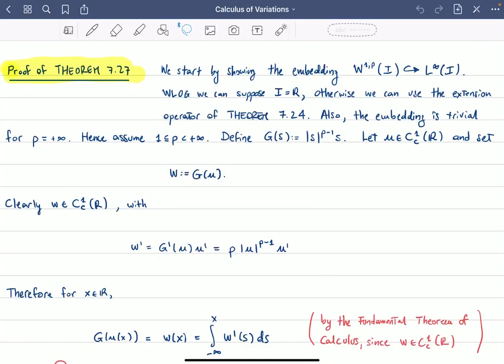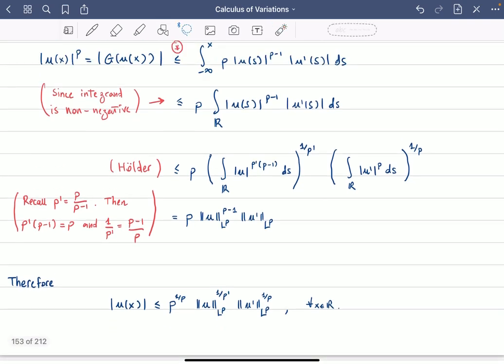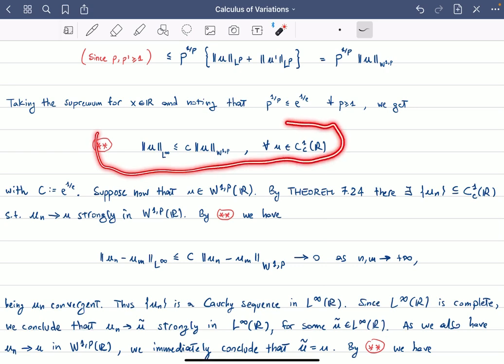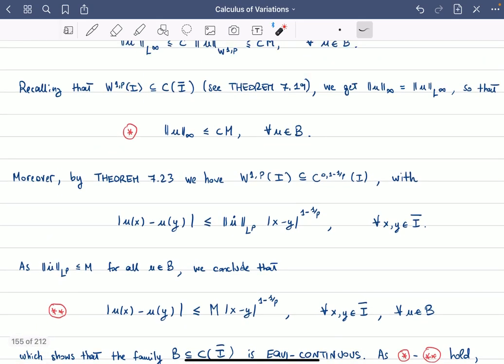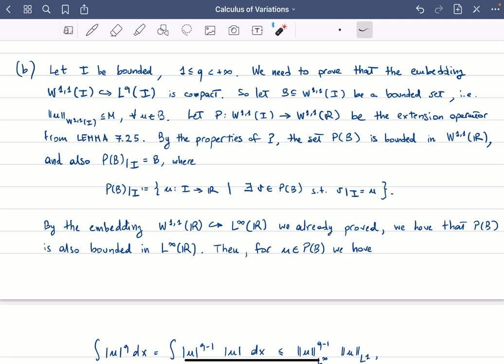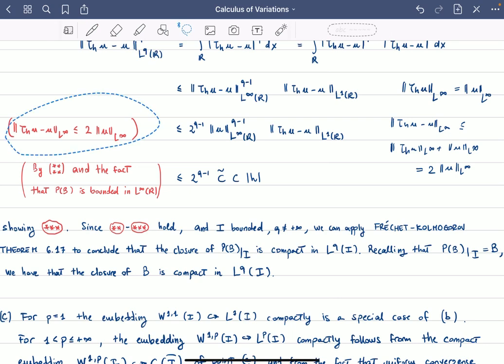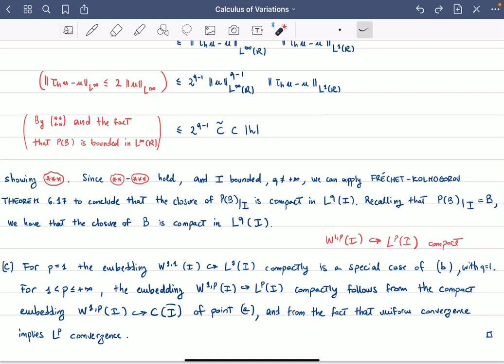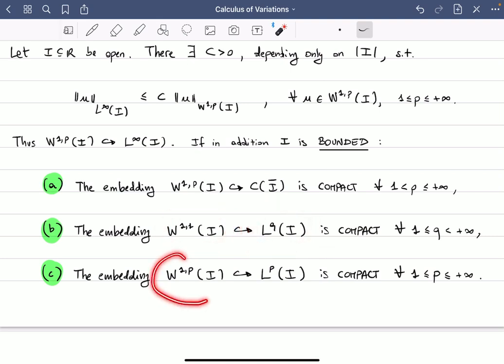Calculus of Variations 2020/21 | Lesson 9 | Part 2